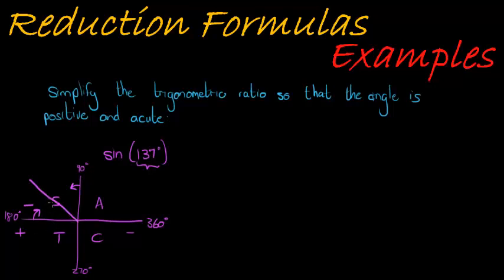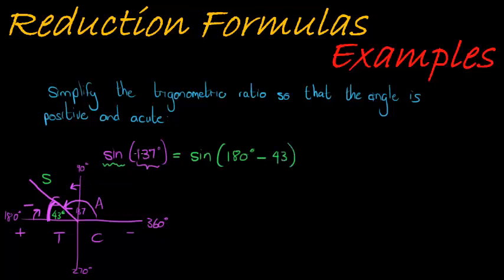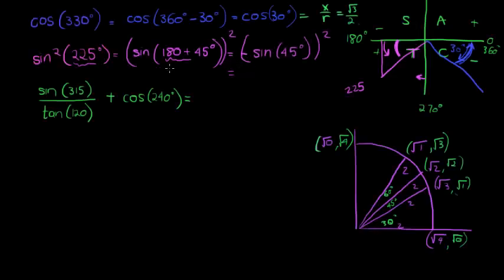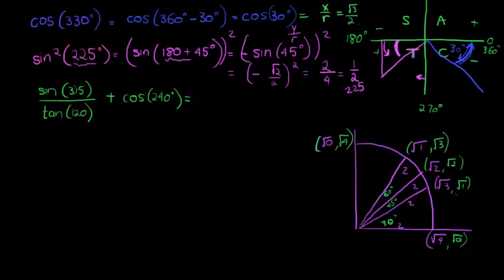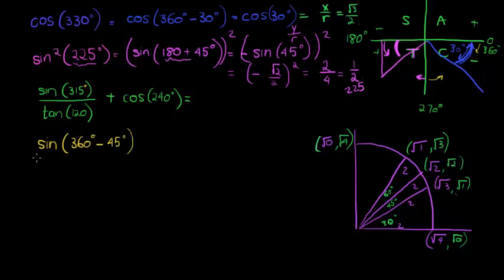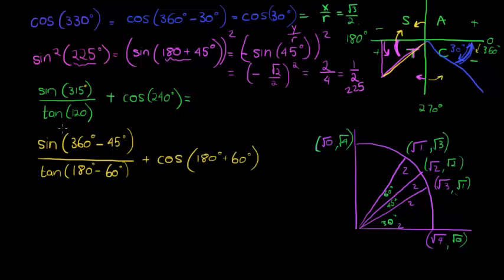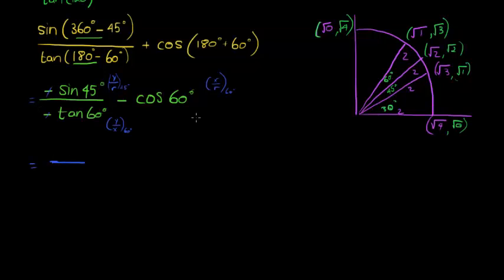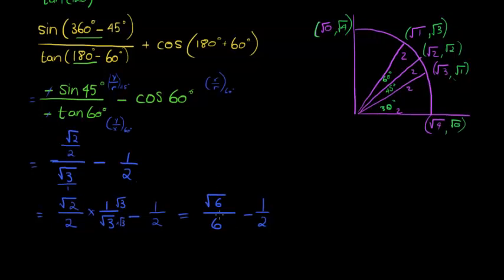Reduction Formulas Example 4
Simplify a basic trigonometric expression using reduction formulas